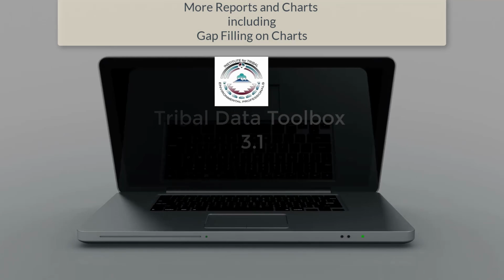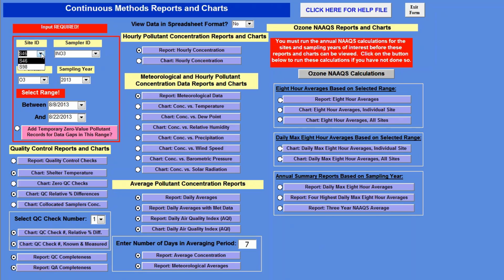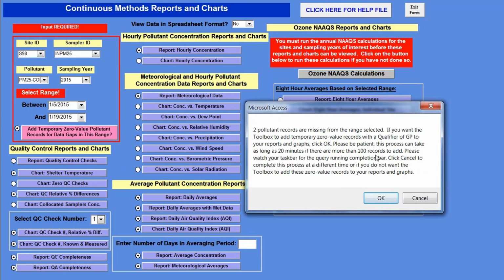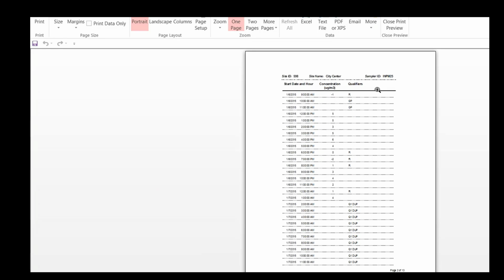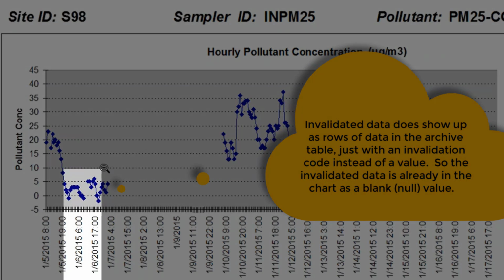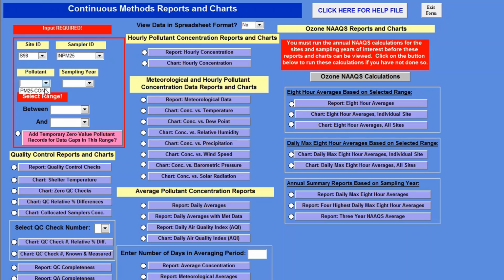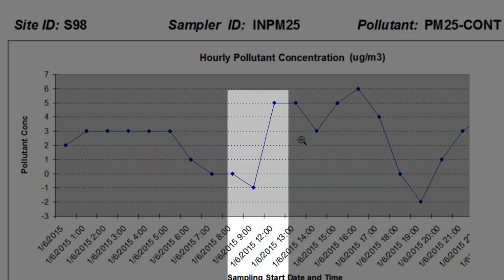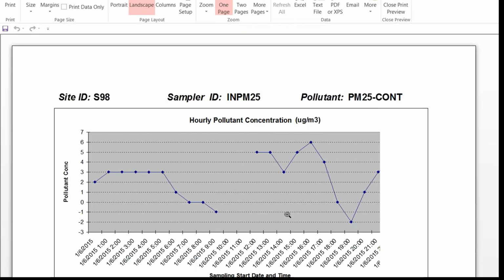Toolbox 3.1: 9B-Reports And Charts, and Gap Filling